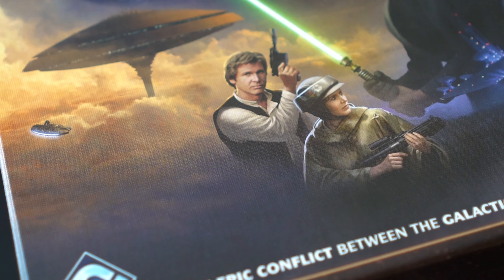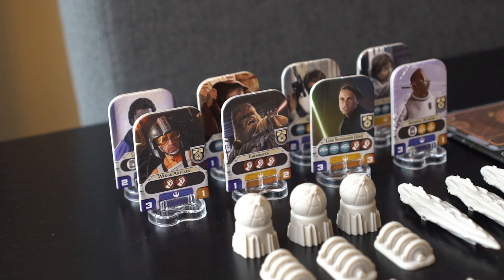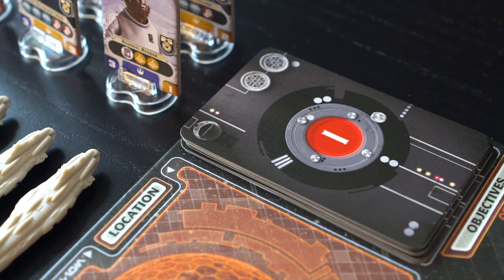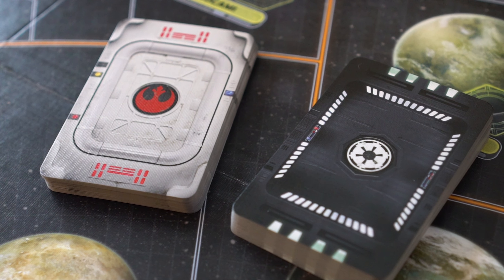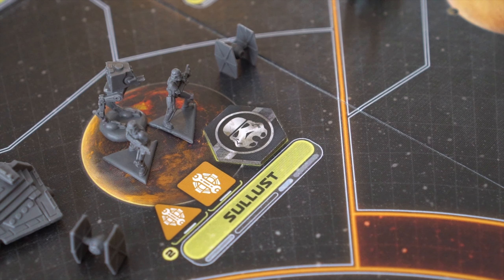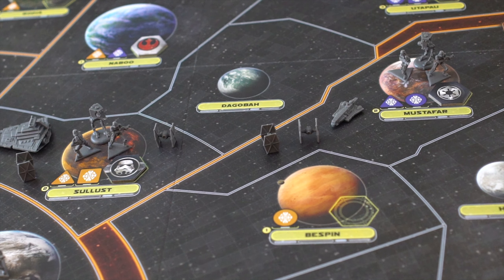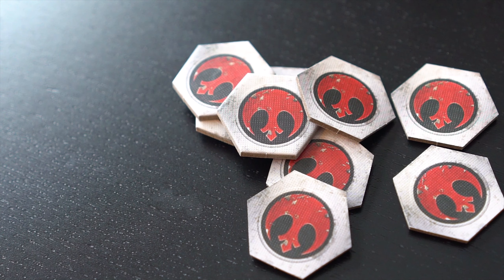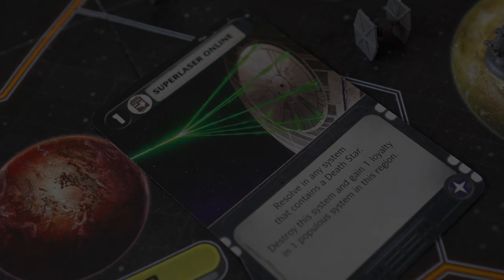Star Wars: Rebellion | How to Play | Setup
In this video, we'll be setting up for a two player game of Star Wars: Rebellion, for players new to the game.